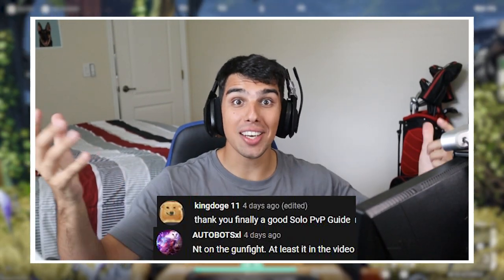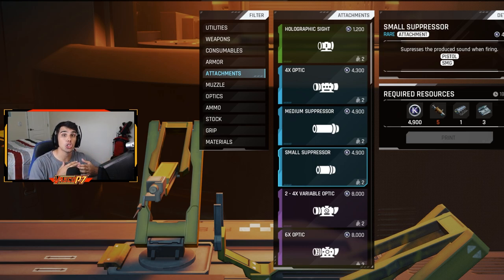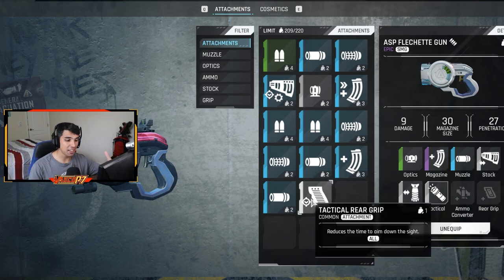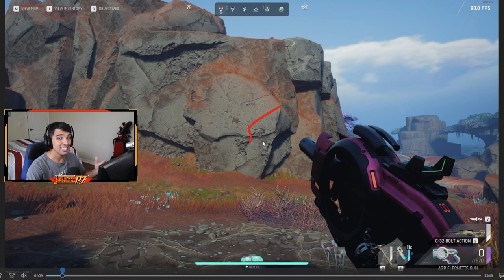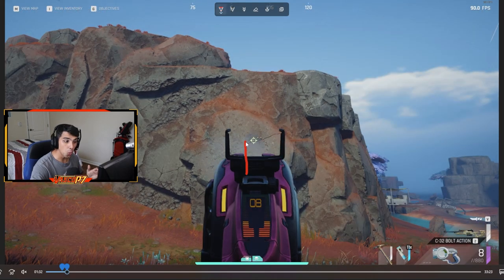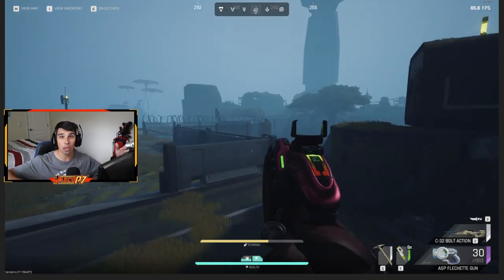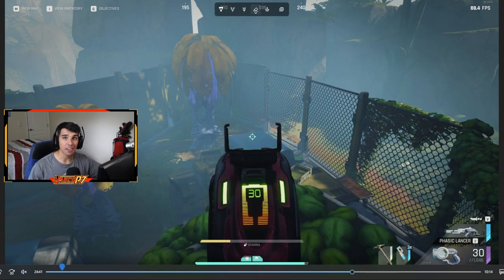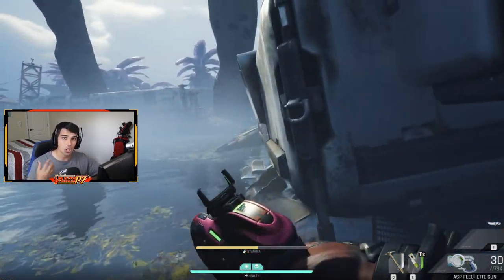Complete Weapon Guide to the ASP Flechette The Cycle Frontier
I will be giving away 300,000 Kmarks, 3 Epic Weapons, and a bunch of Keycards.

00:00 - Intro
00:17 - Best Attatchments
03:33 - Best Loadout
04:20 - Master the Recoil
07:12 - PvE Capabilities
08:00 - PvP Situation #1
09:32 - PvP Situation #2
10:18 - PvP Situation #3
11:18 - Outro